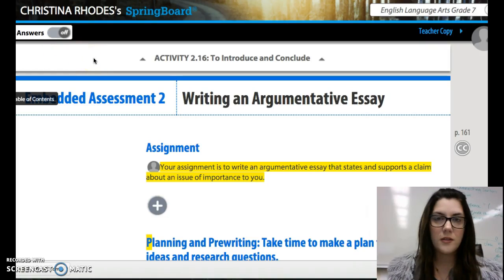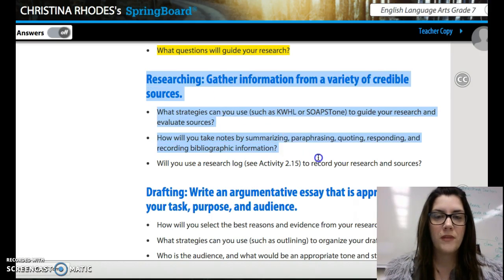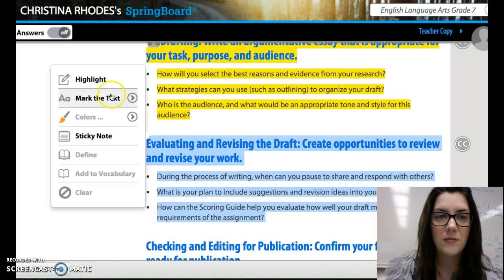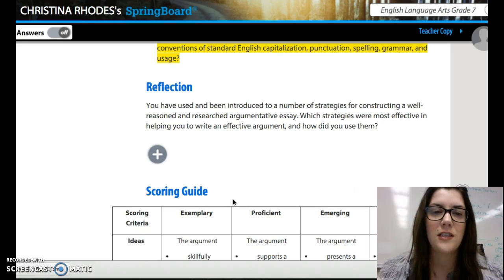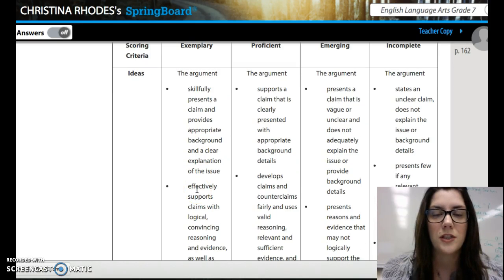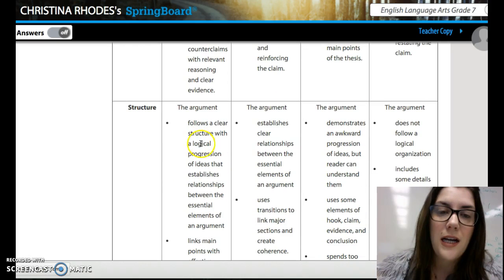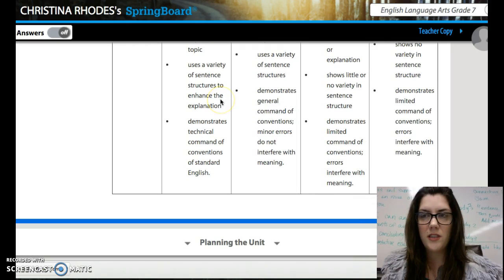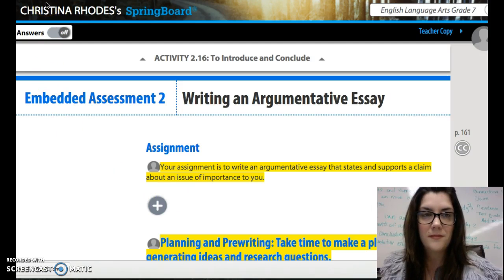Embedded Asssessment #2 Unit 2 7th Grade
Unit 2 Embedded Assessment 7th Grade